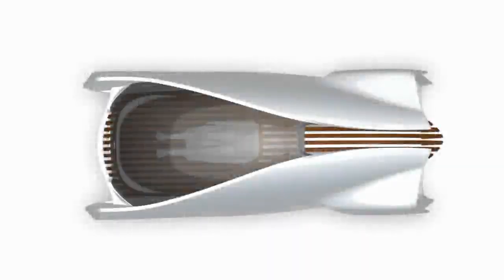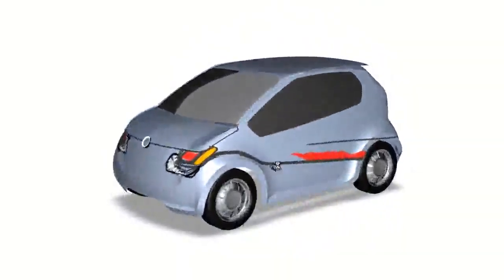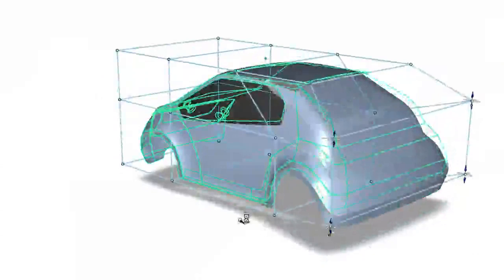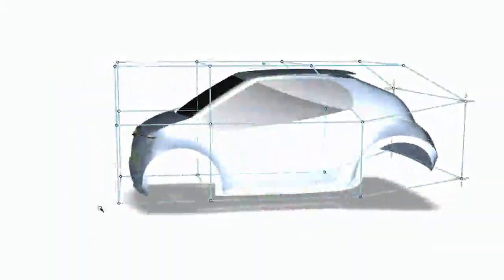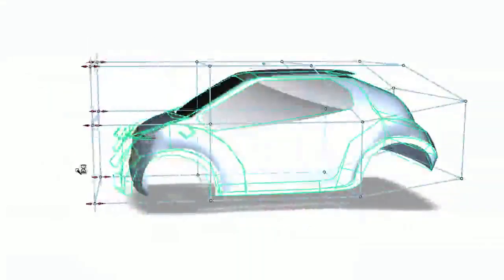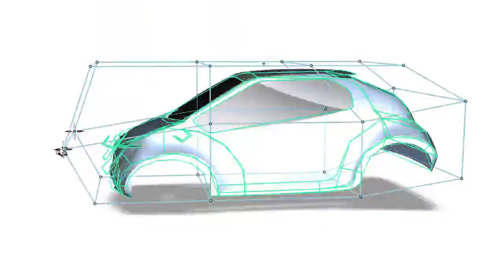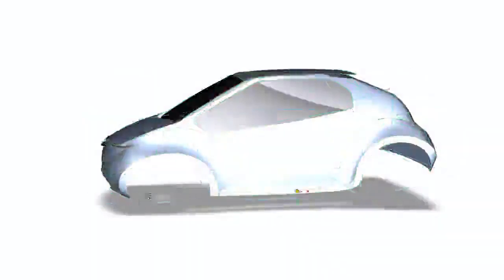avc W1 0 Intro